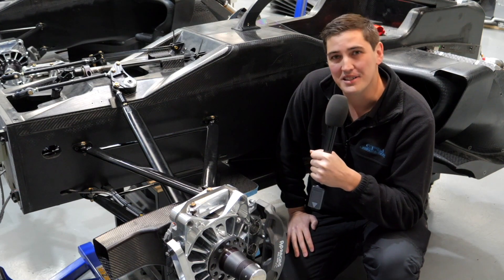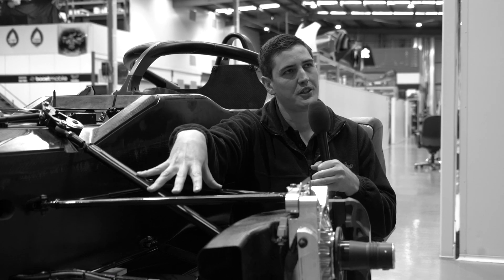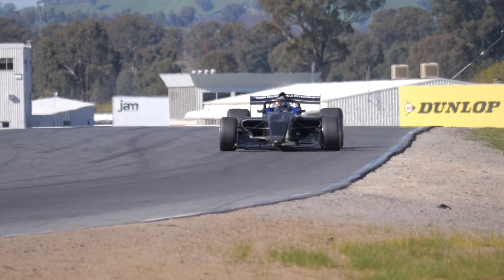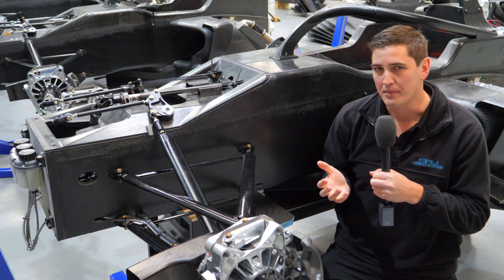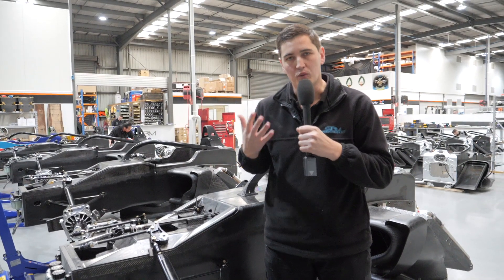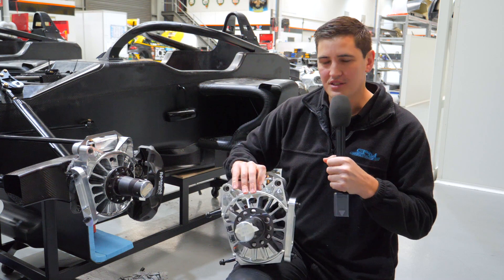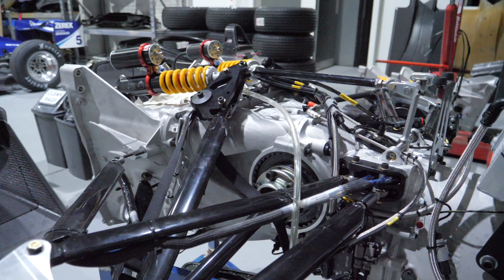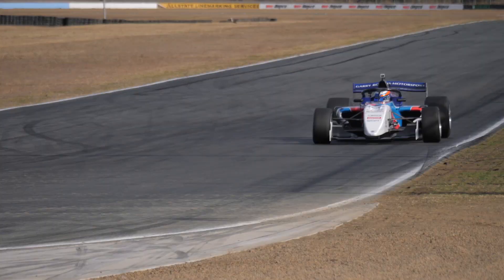S5000 Technical – Suspension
Episode 5 – S5000 Technical videos takes a deep dive into the brand-new wings and slicks Australian motorsport category. The fifth episode looks at the suspension of the S5000.